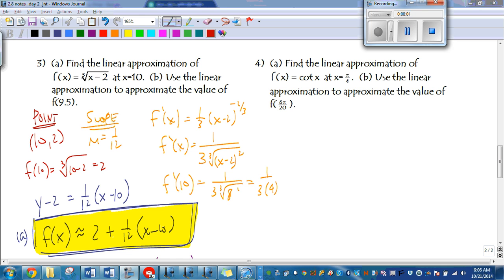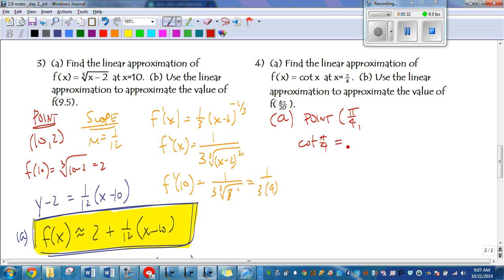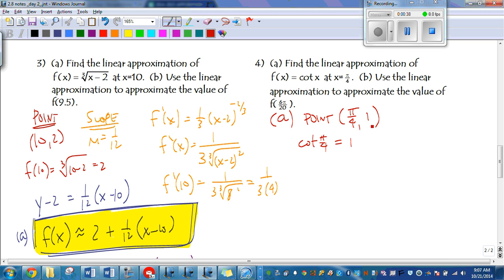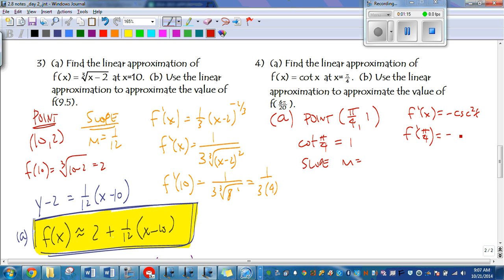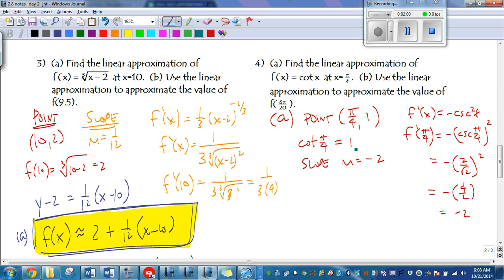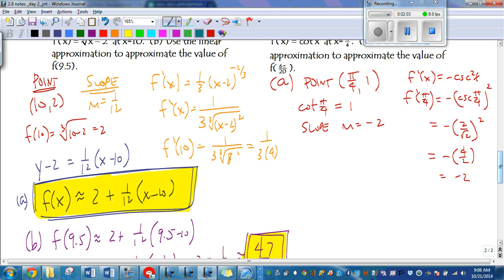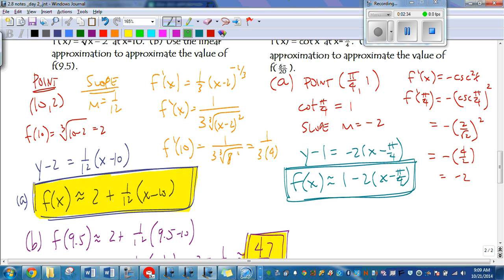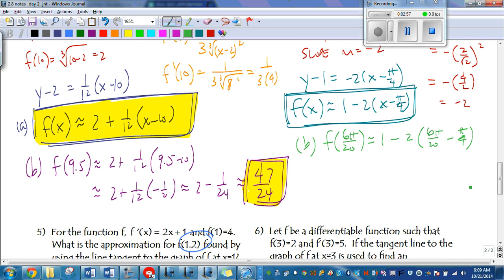Calculus 2 8 notes day 2 problem #4